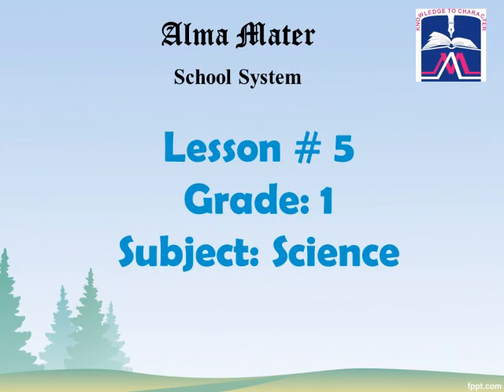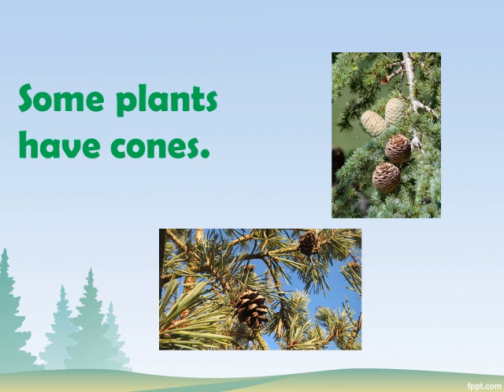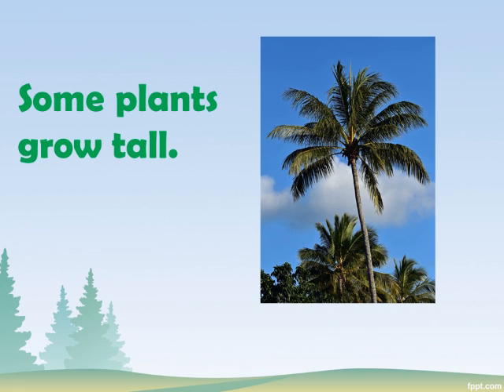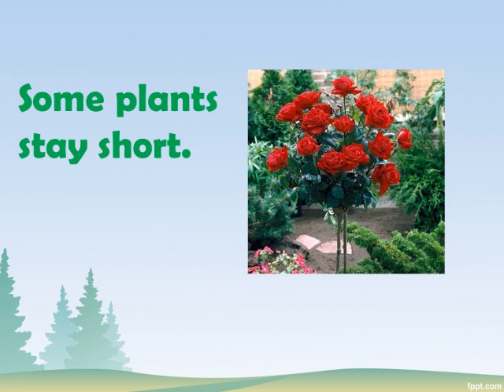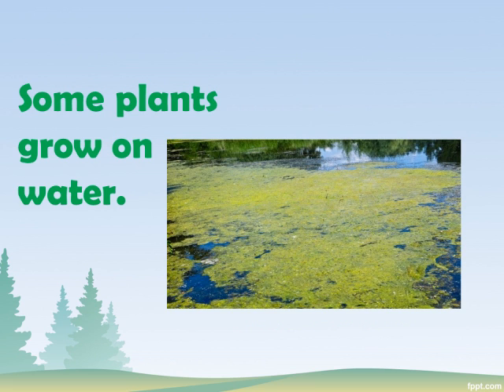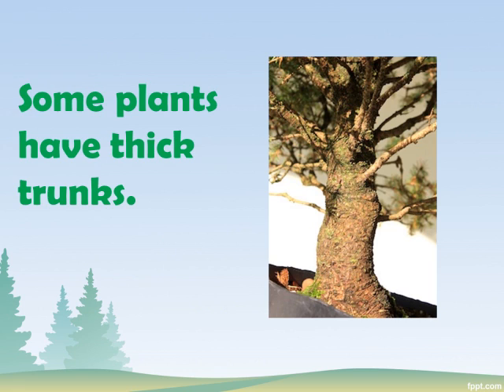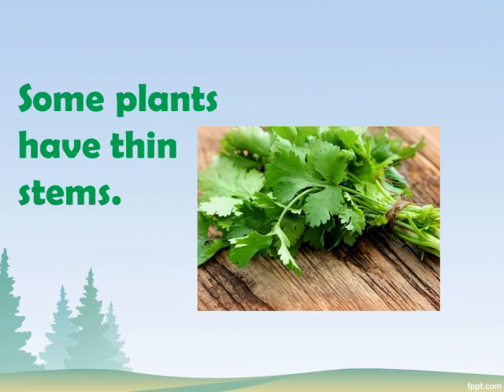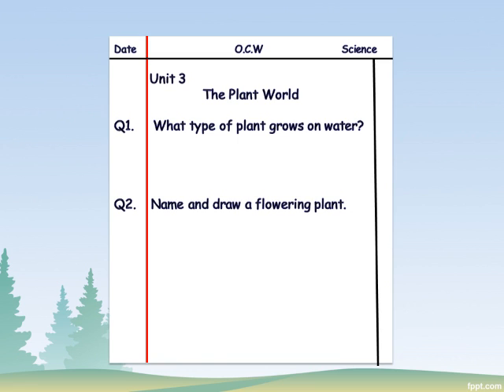Grade 1, Science lesson 5